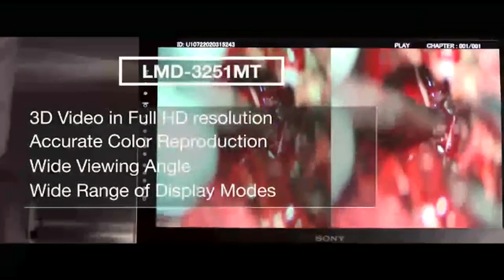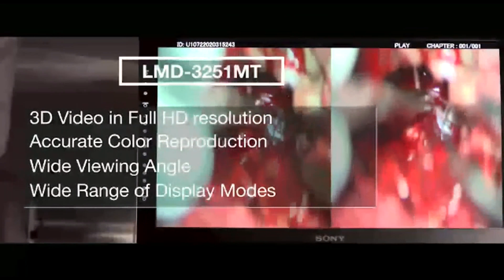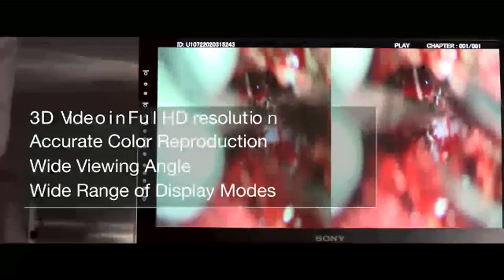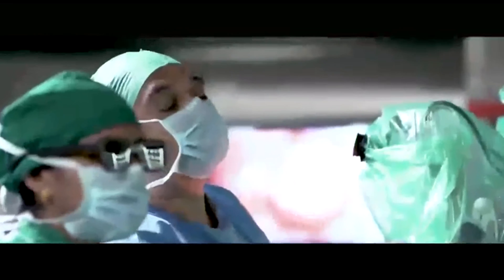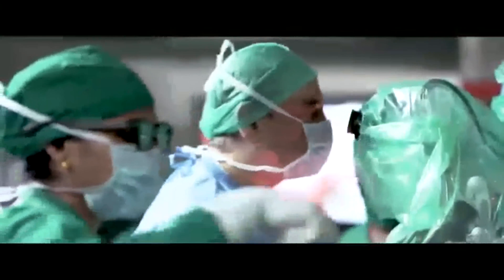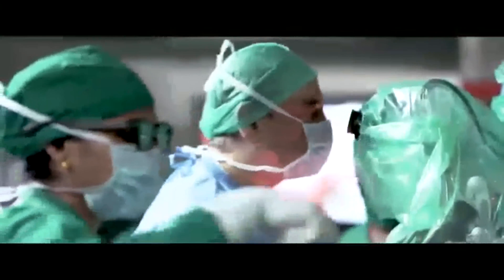3D-4K SONY CAMERA AND RECORDER FOR MICRO NEUROSURGICAL OPERATIVE PROCEDURES HIGHEST AND BEST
3D-4K SONY CAMERA AND RECORDER FOR MICRO NEUROSURGICAL OPERATIVE PROCEDURES HIGHEST AND BEST RESOLUTIONS IN ULTRA HIGH DEFINITION RESOLUTIONS.installed for microneurosurgery operative procedures